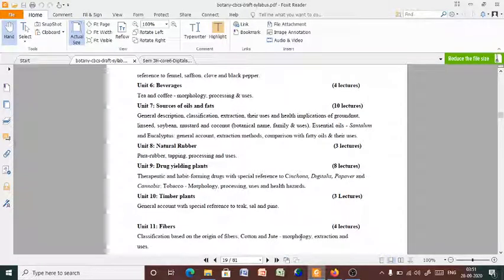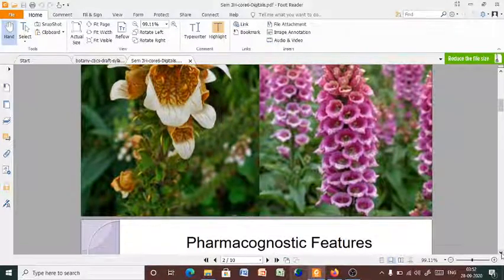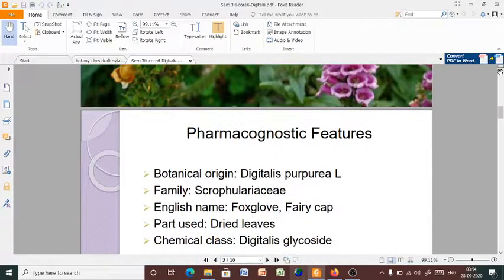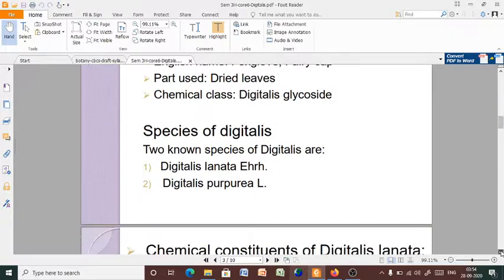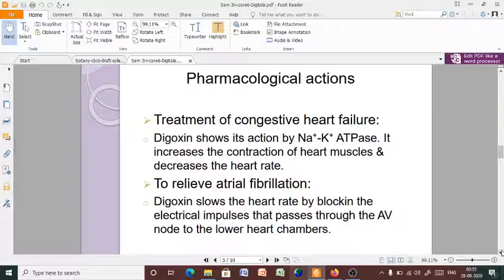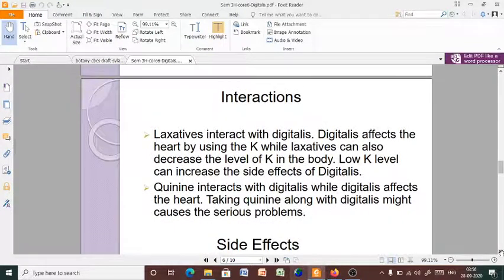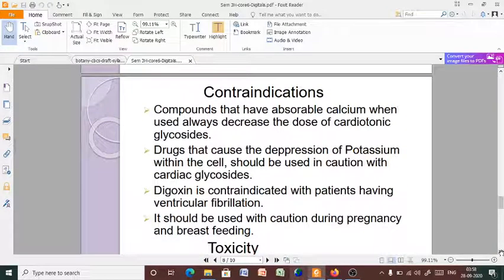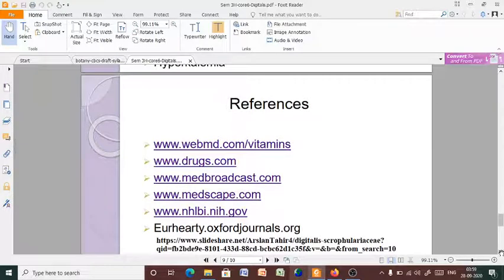Digitalis Sem 3 H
Economic Botany